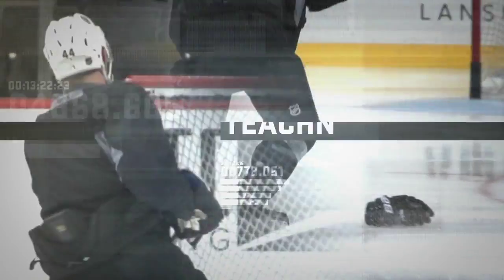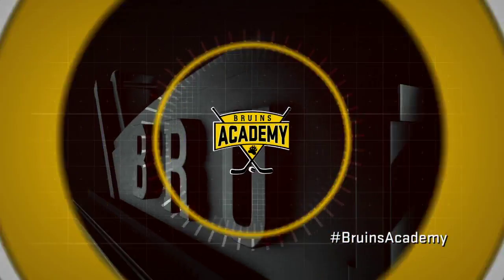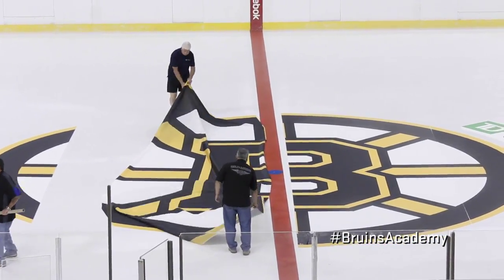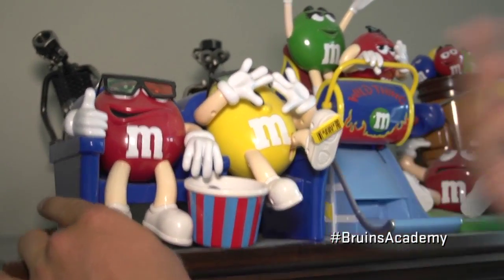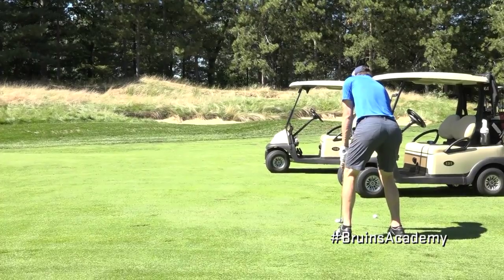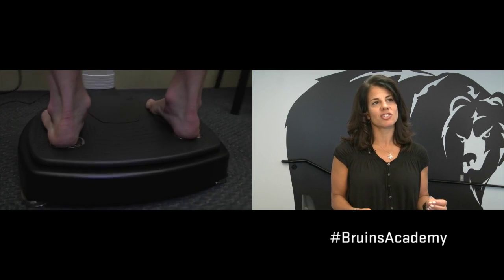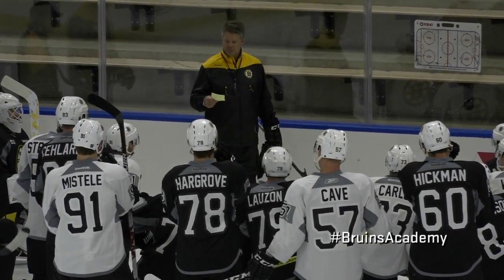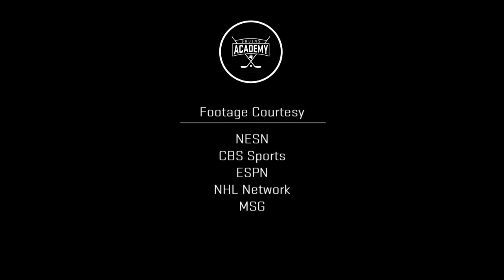BRUINS ACADEMY 111